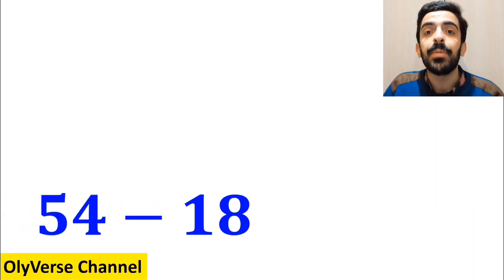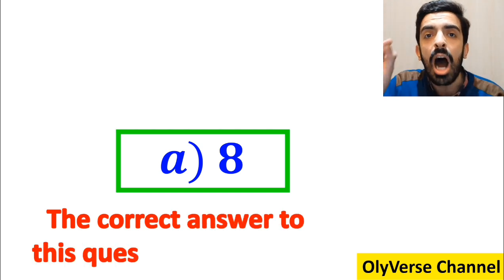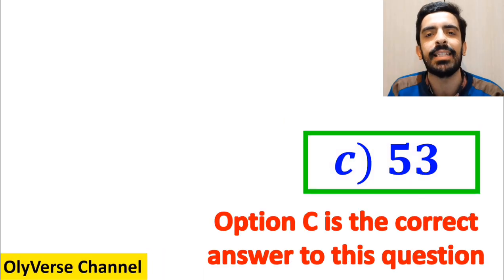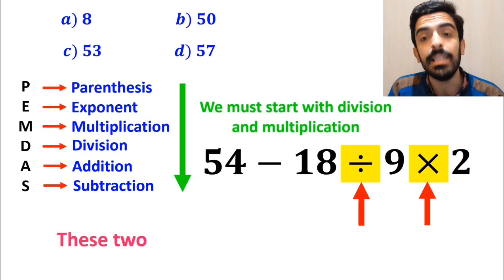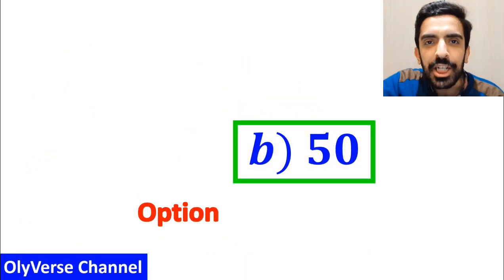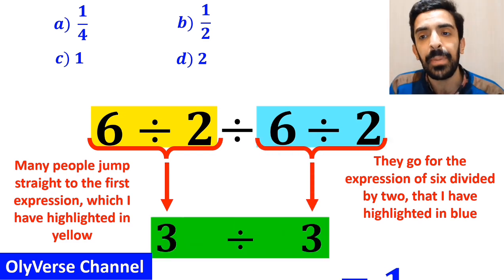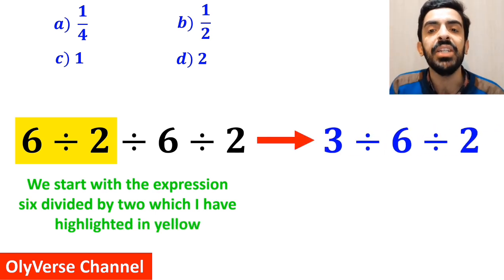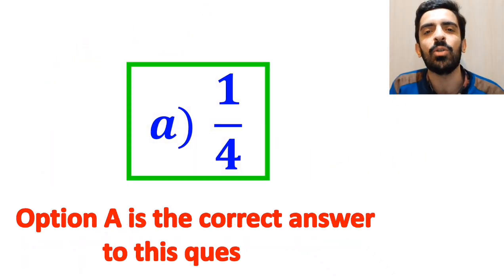Think You're Smart? Try Solving This Tricky Question That 95% Get It WRONG! 🤯🔥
🔥 Think this math problem is easy? Think again!
This tricky expression follows the order of operations, but one small mistake can completely change the final answer. Most people rush through it and fall right into the trap!

In this challenge, you'll test your understanding of the correct calculation order and see how well you really know your math basics. Will you solve it correctly, or will you join the majority who get it wrong?

🧠 Slow down, focus, and apply the rules carefully.
Comment your answer before watching the solution and see if you’re smarter than 95% of people!